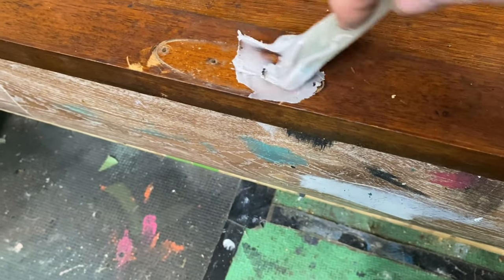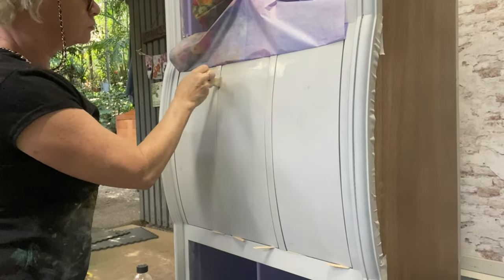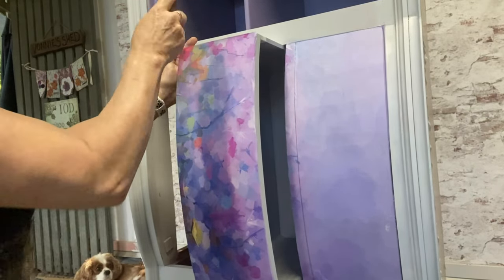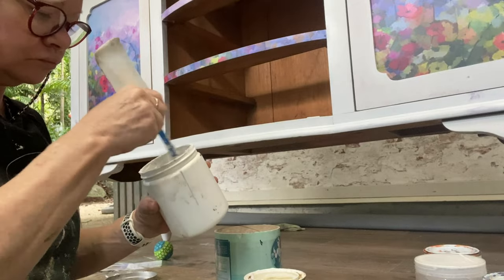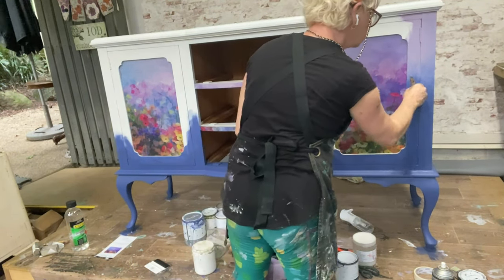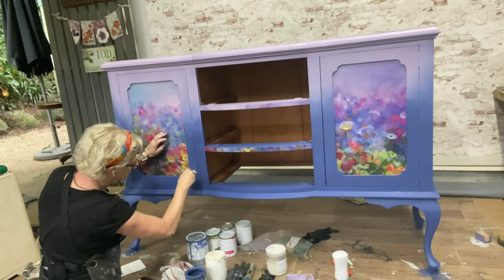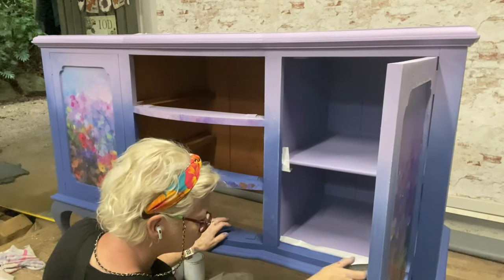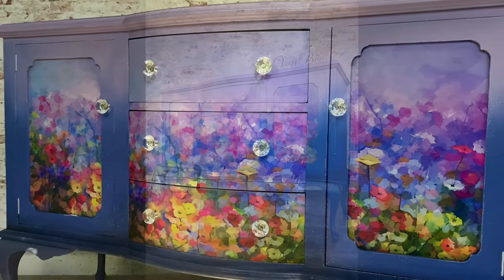A Fabulously Vibrant Furniture Makeover with @MINTbyMichelle Decoupage Paper and Mineral Paints.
This was one of those makeovers that you kind of envisioned and then yay it actually worked out.
My customer had been considering a design for a while and decided this gorgeous decoupage paper “Field of Mauve” from ​⁠@MINTbyMichelle
So she only had to mention mauve and blue paint colours and I was onto it.
She was delighted with the results which was the one and only positive review I needed.